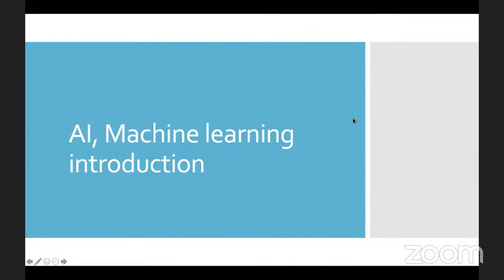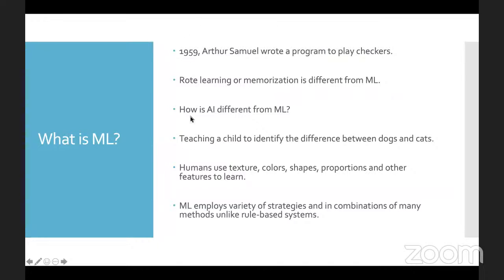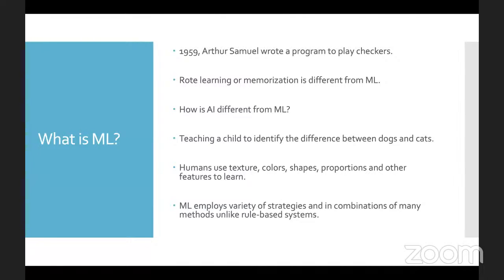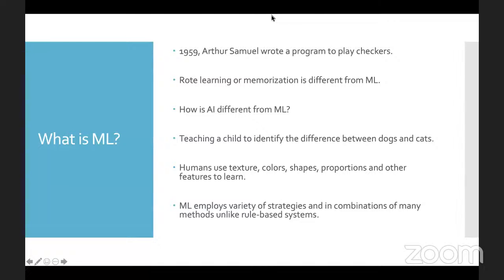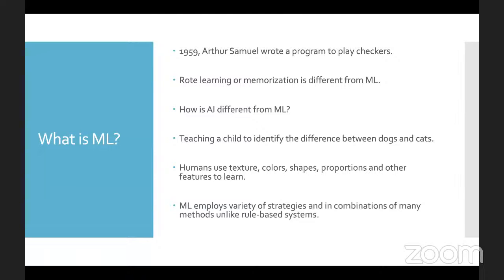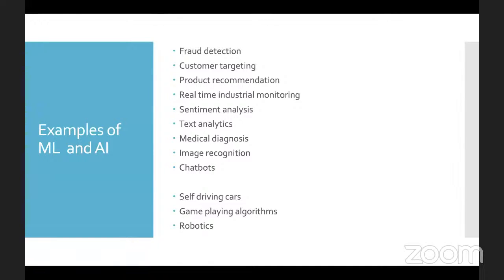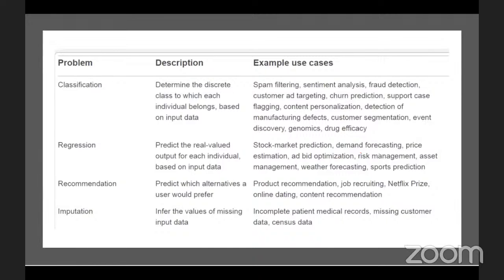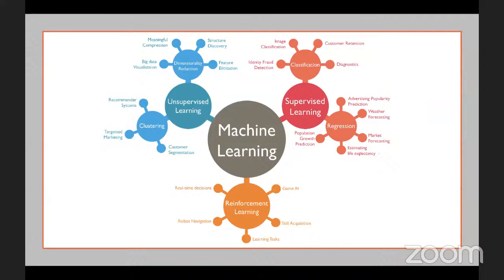Webinar series 1.0